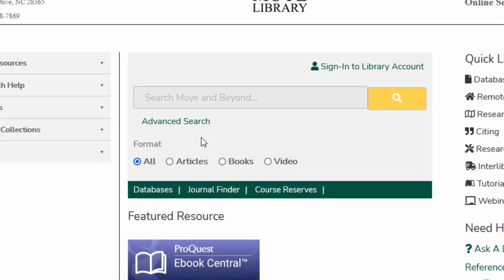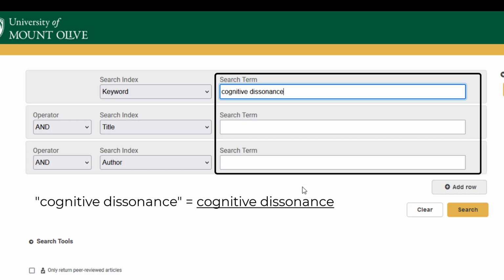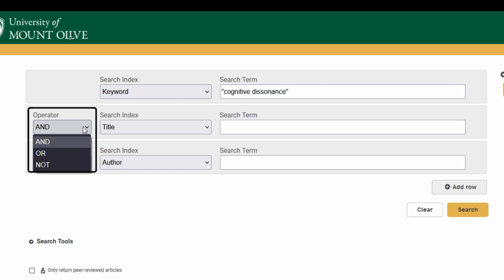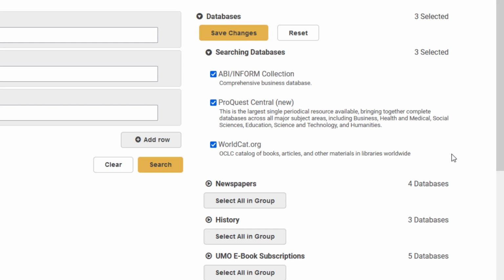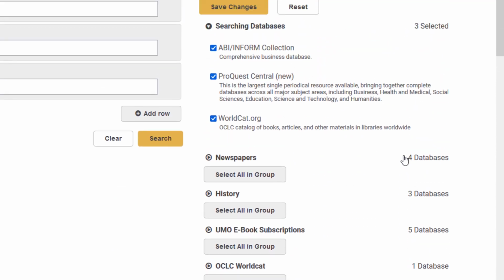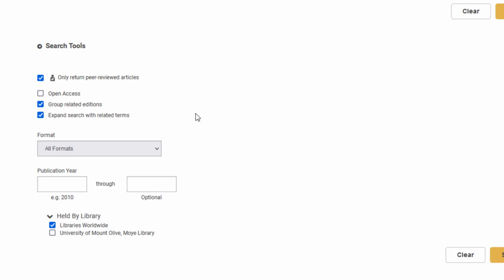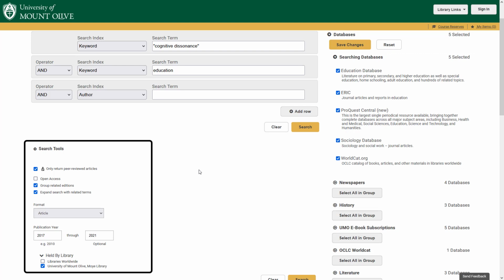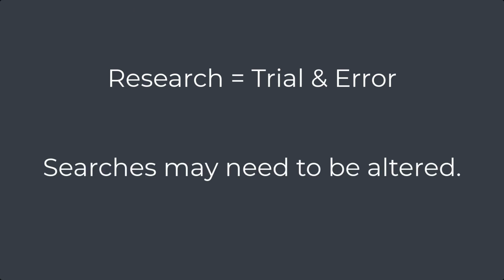WorldCat Discovery Tutorial - Part 2: Advanced Searching